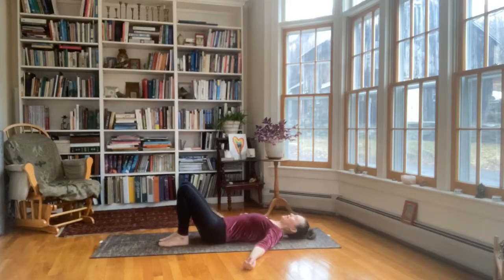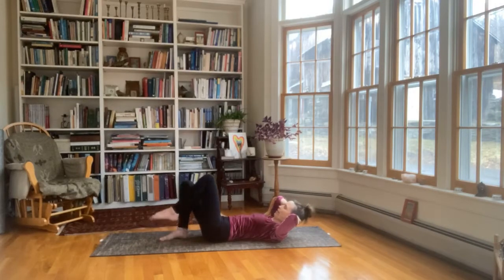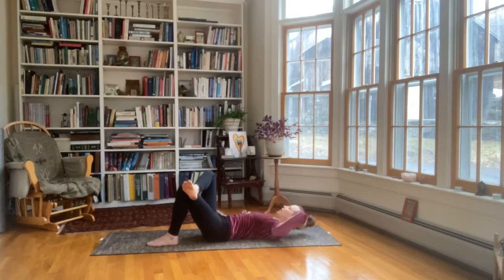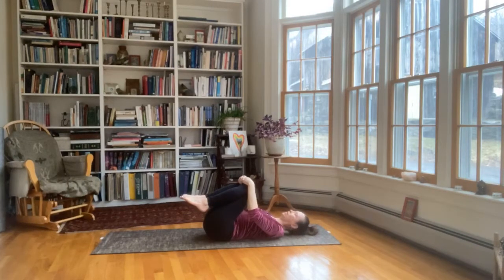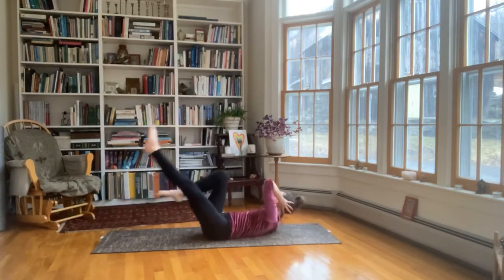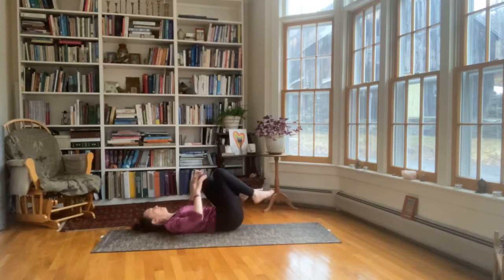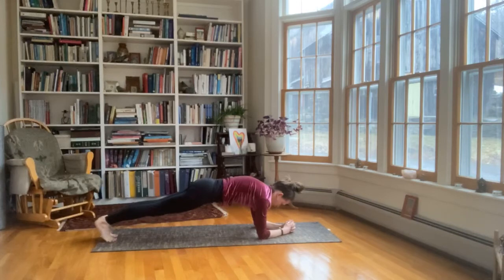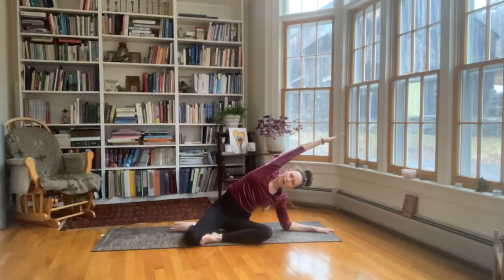Pilates quickie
Half hour Pilates workout